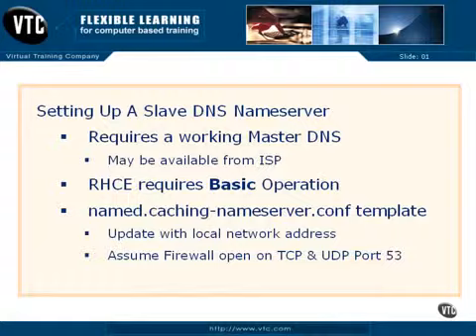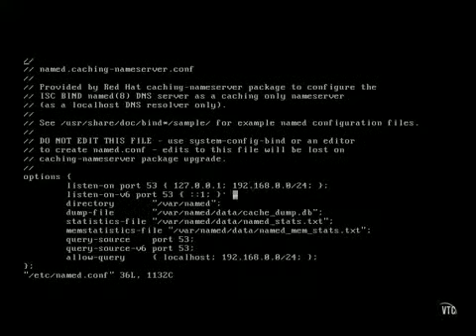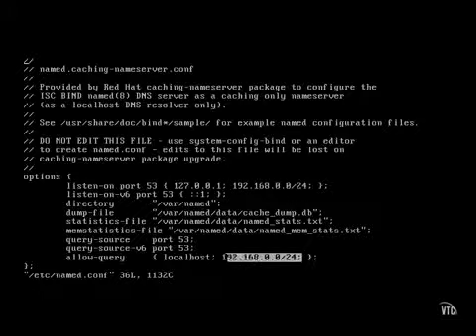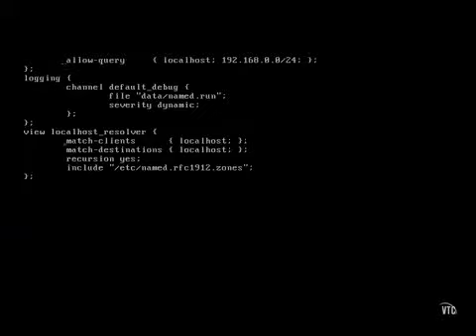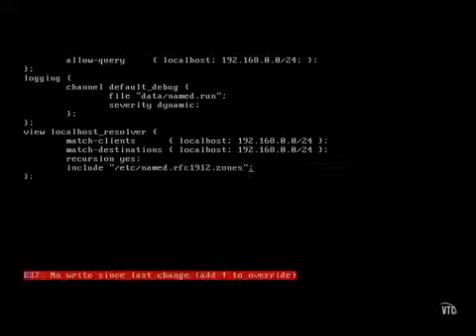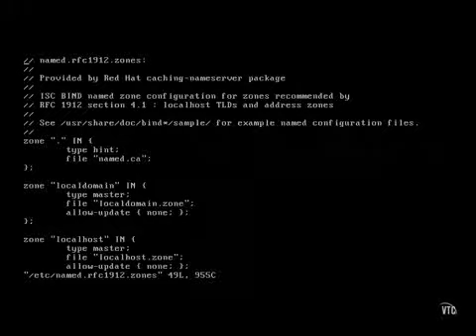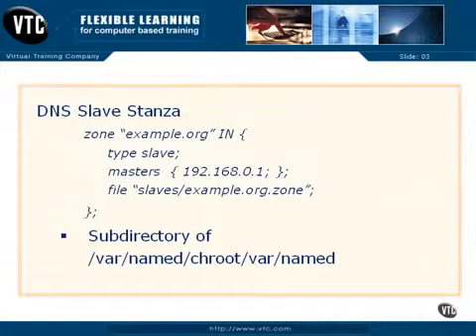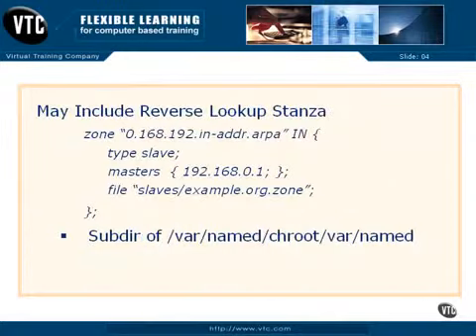Red hat linux tutorial 40 Setting Up a Slave Nameserver